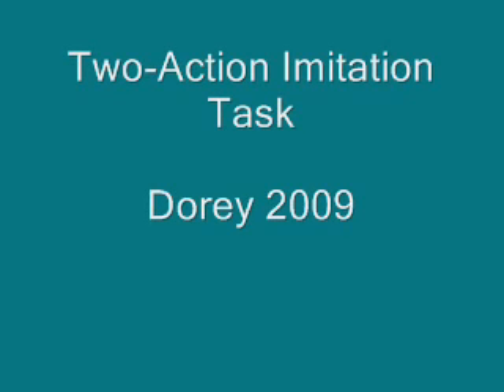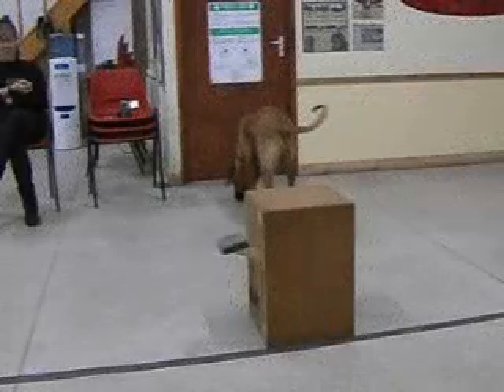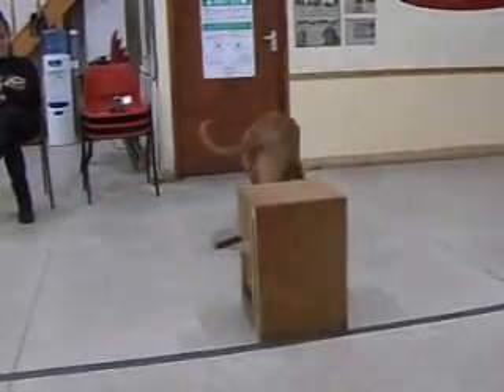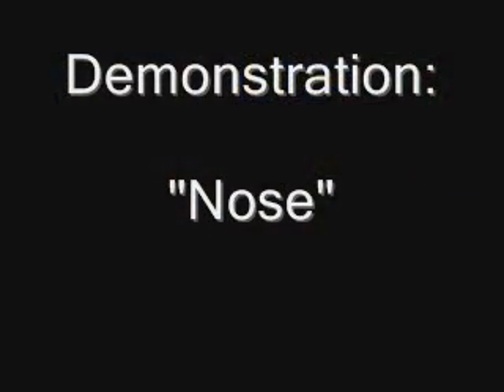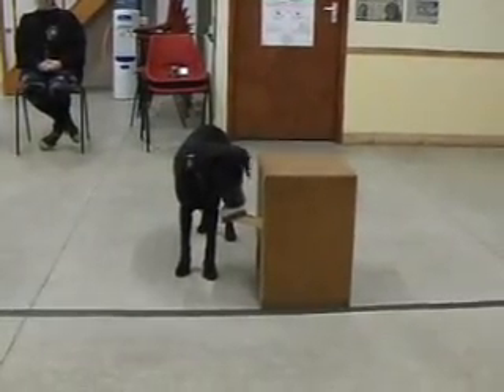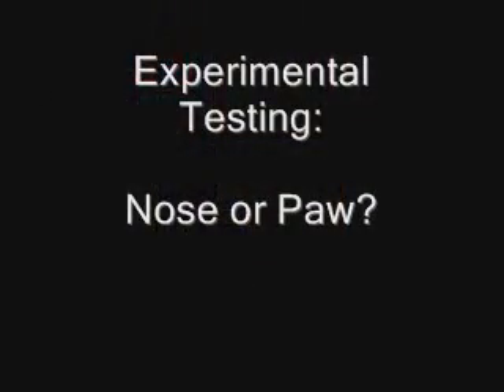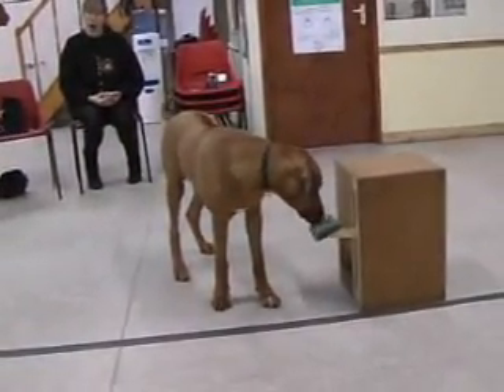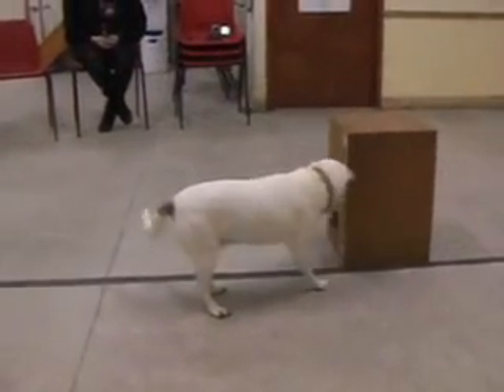Canine Cognition-Will Dogs be Able to Imitate a Task after Observing Another Dog?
Can dogs learn by imitation? In a study by Nicole Dorey, in 2009, published in Animal Behavior, dogs are tested to see if they  will imitate another dog to receive a food reward. Though the dogs did "operate" a lever after watching another dog, they did not operate the lever in the same manner (nose versus paw) as the demonstration dog. Part of E-Training for Dogs cutting edge course: Canine Cognition, taught by Monique Udell, PhD